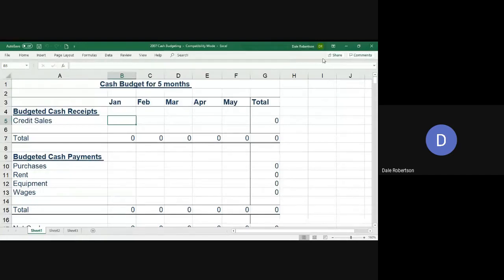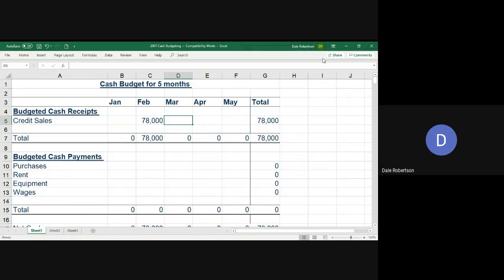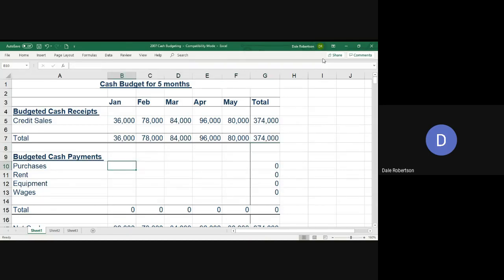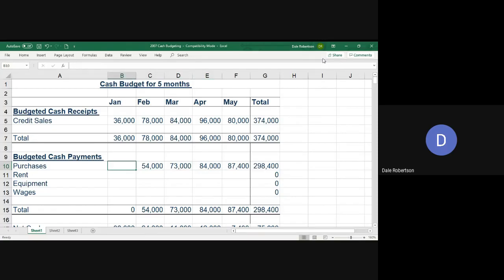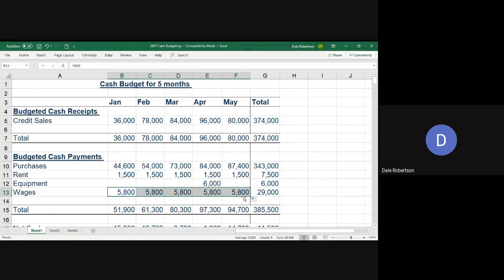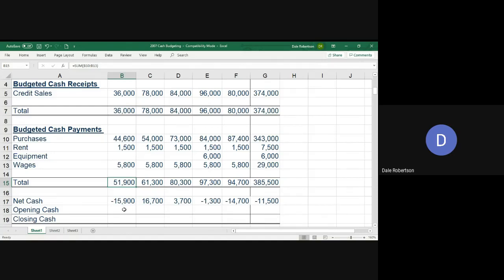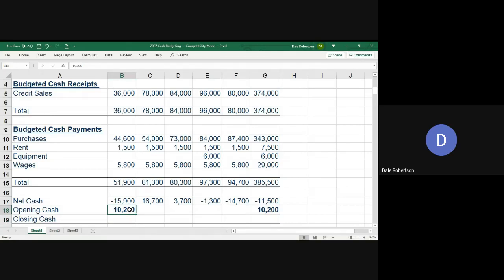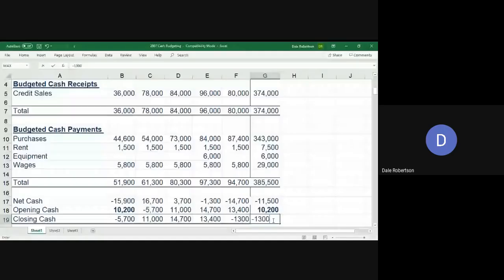Cash Budget 2007 OL